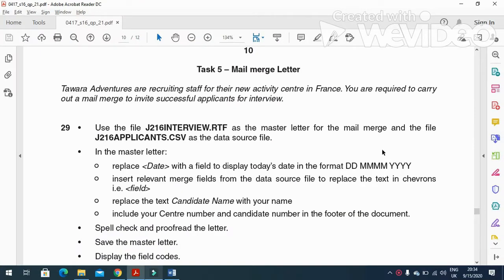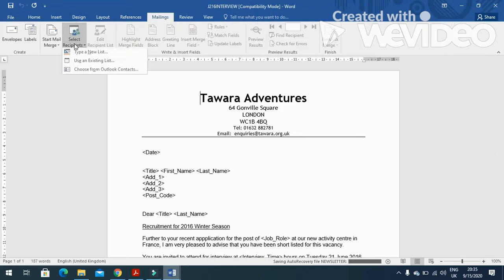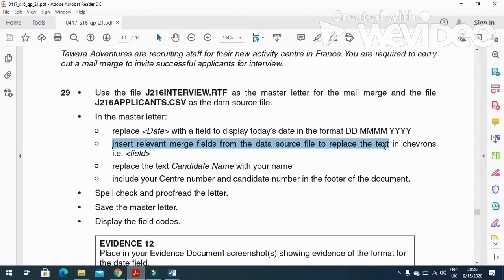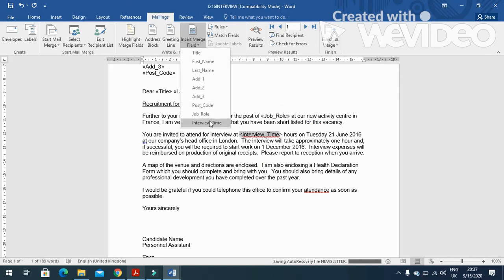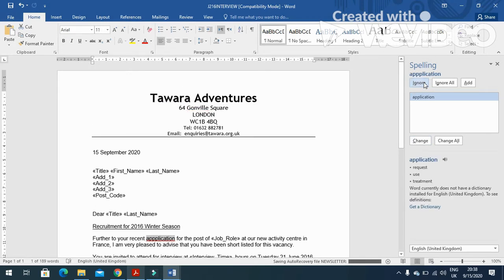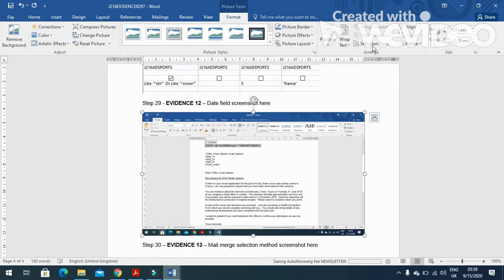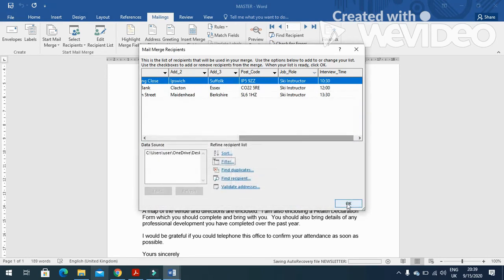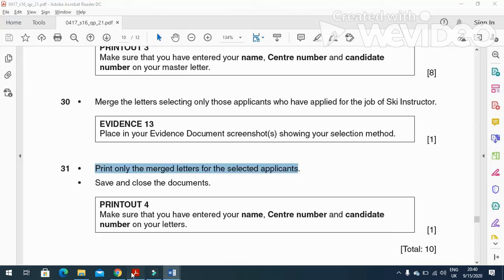IGCSE ICT 0417/P21/2016 May-June (Mail Merge)